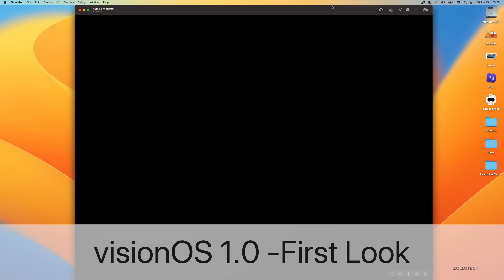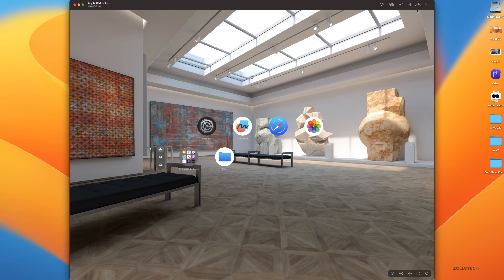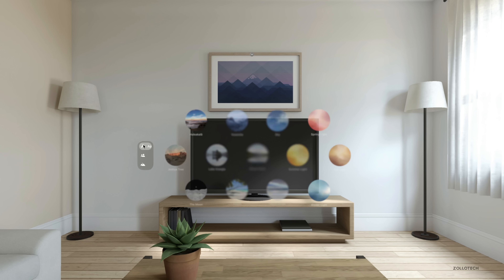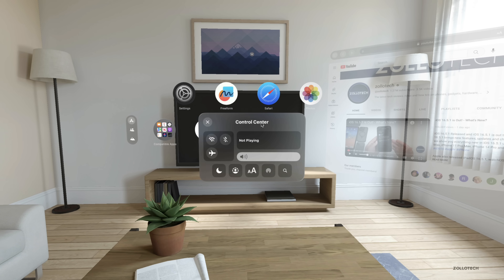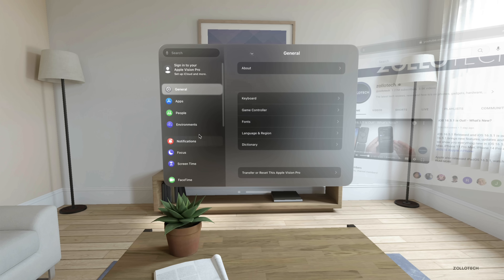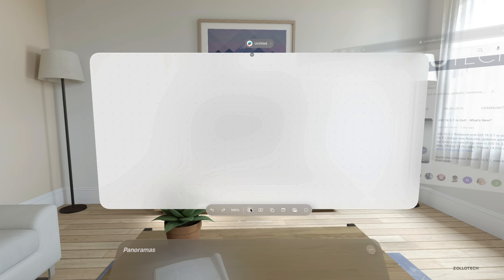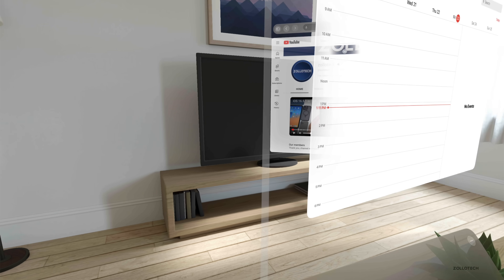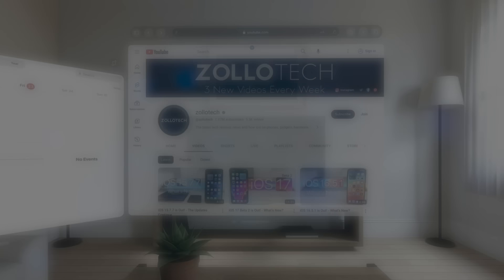visionOS 1.0 for Apple Vision Pro - First Look!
visionOS Released for developers as a simulator on Xcode. Apple Vision Pro will introduce Spatial Computing to the world when it releases next year. In this video we take a look at visionOS 1 Beta 1 and show you how it works, what apps look like and much more.

*Chapters*
00:00 - Everything New
00:21 - Environment Controls
01:19 - Moving and Resizing a Window
02:39 - Safari
03:25 - Control Center
04:51 - Settings
05:58 - other apps
06:53 - Windows in the environment
07:54 - Fullscreen YouTube Video
08:15 - Conclusion